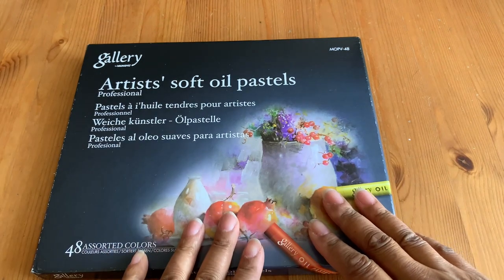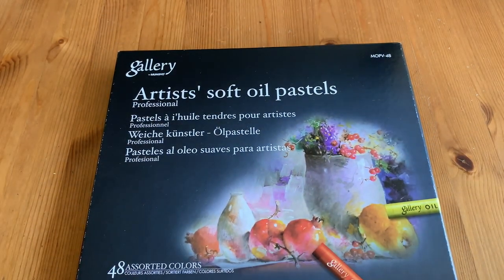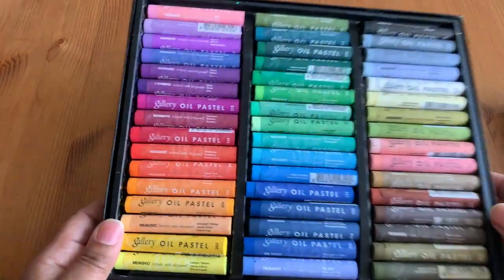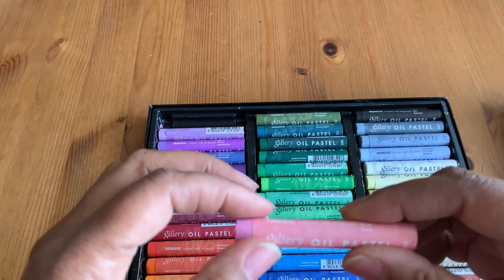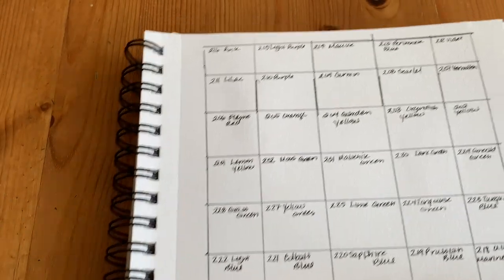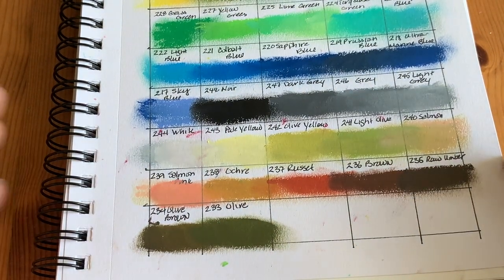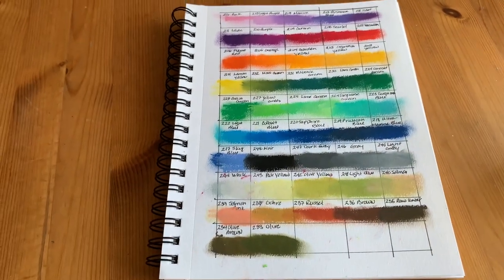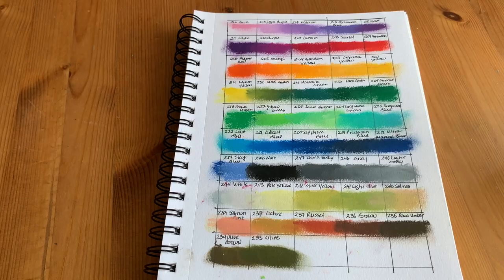Mungyo Artists' Soft Oil Pastels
Hello, and thank you for stopping by to checkout this video.  As a follow-up to my Memorial Day Art & Journal Haul, I’ve decided to quickly swatch the Mungyo Artists’ Soft Oil Pastels 48 colors.  The thoughts and opinions are my own, this is not a sponsored review.  I have purchased all the items myself.  Also, my apologies with my bumping the camera a few times with the new tabletop tripod.

These soft oil pastels are still on sale on Amazon in the US for $31!